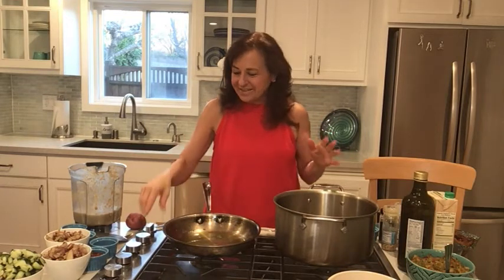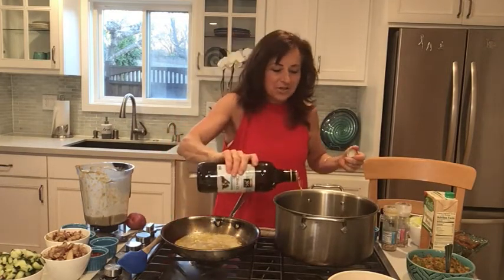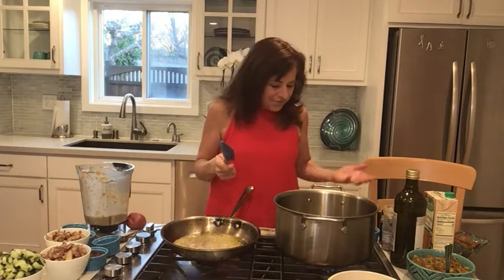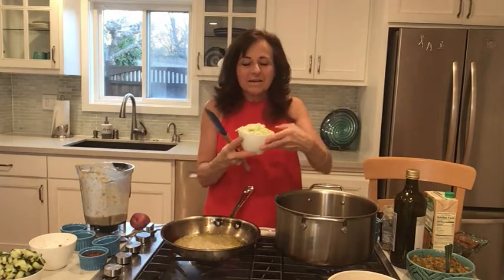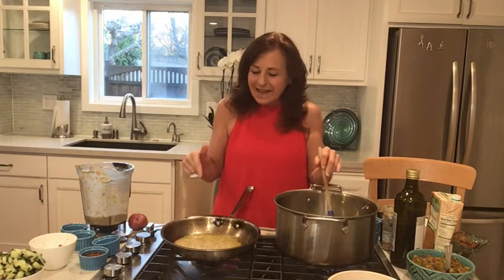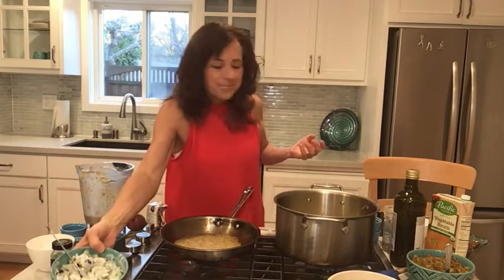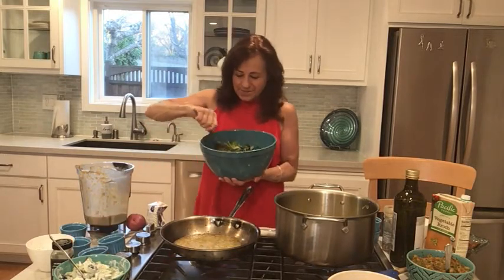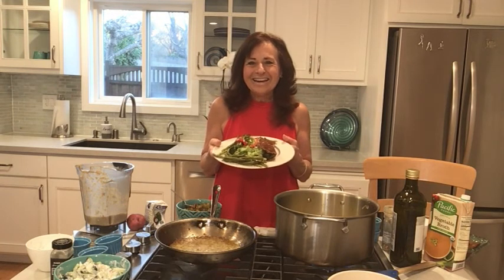Delicious Doshas and Veggies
I love Indian Foods and I thought I had to go to an Indian Restaurant to find this delicious food. What I found is many Indian Restaurants use processed and refined oils that my system can't tolerate. Making these at home are so much more healthy and you will love it. For more recipes, check out my 'How to Make Anything Taste Delicious' on my web